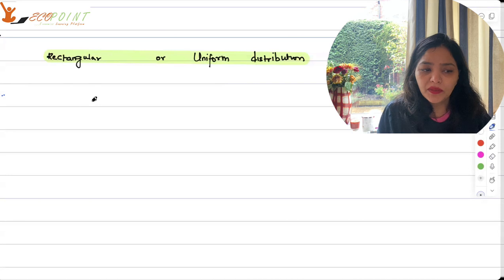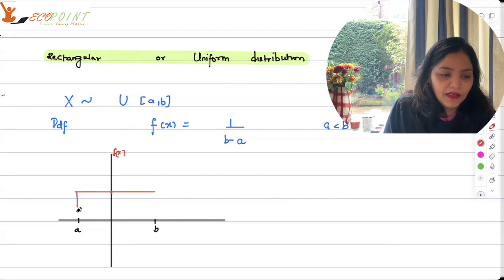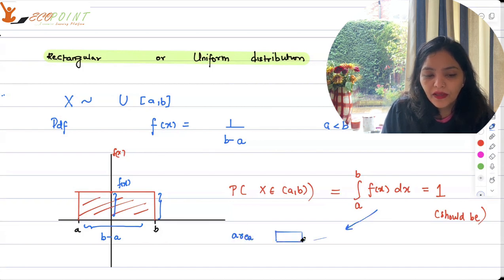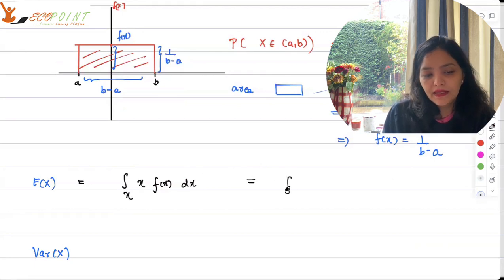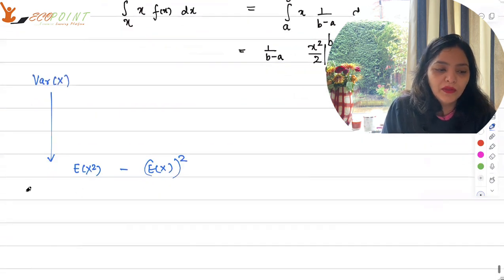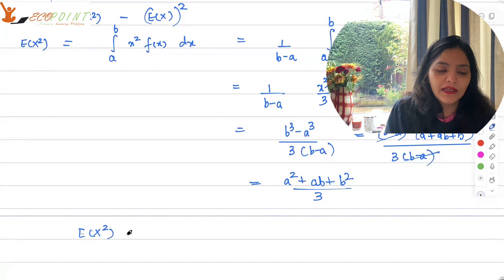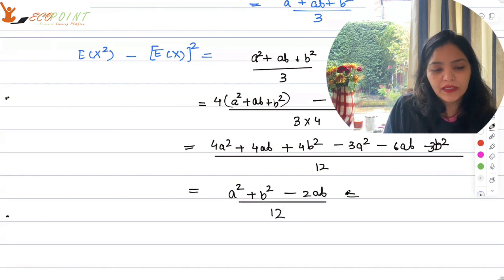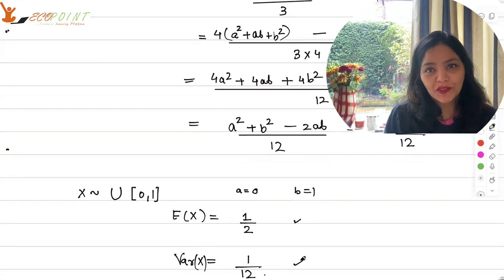Continuous Random Variables | The Uniform Distribution | Expected Value and Variance | 43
In this recording, we are discussing Probability, Probability Distributions, Random Variables, Continuous Random Variables, The uniform Distribution, Expected Value and Variance

1) Basics of MA Economics Entrance Exam (DSE/ISI/JNU/IGIDR/MSE)
2) Semester 4 Exam, Economics H
3) UGC Net Economics
4) Indian Economic Services
5) IAS Economics Optional